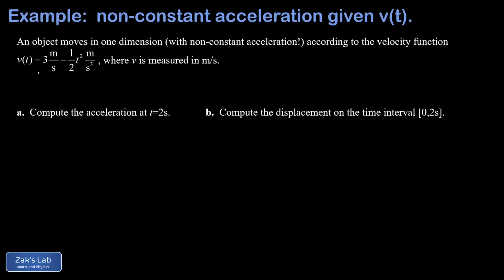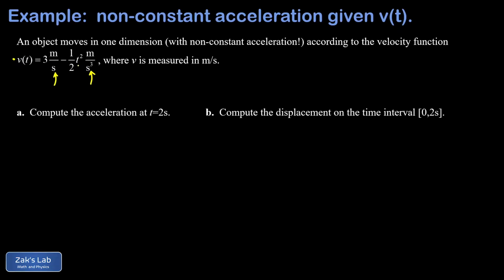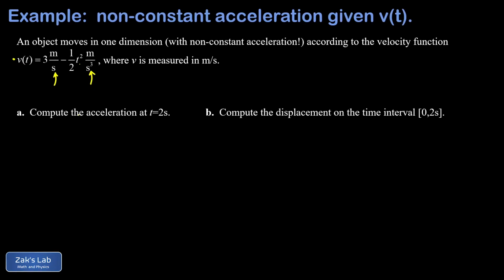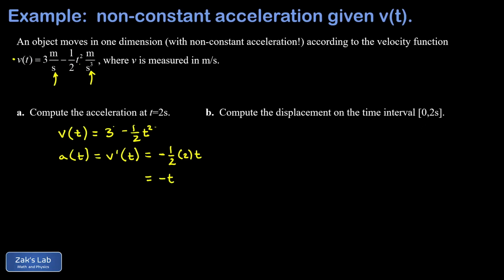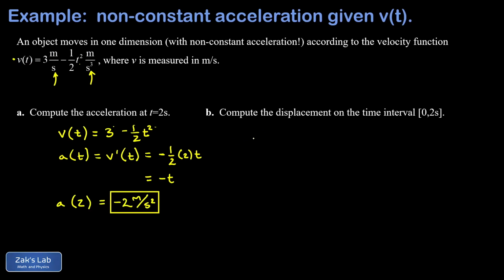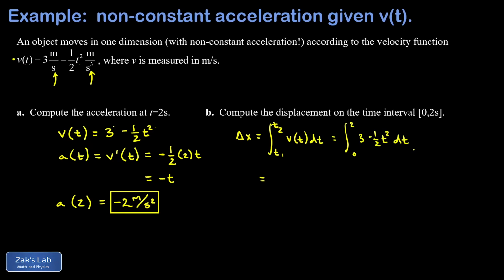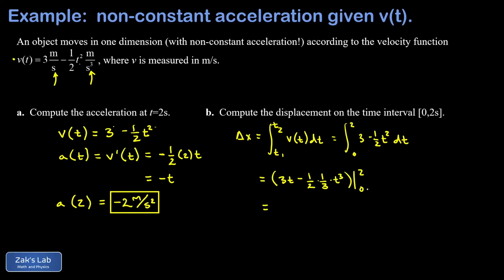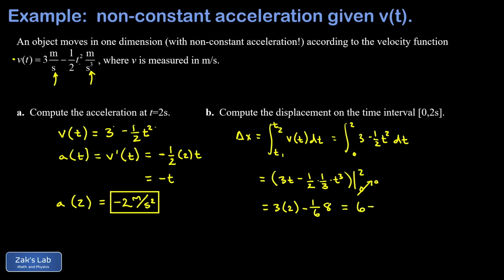Acceleration is not constant: given the velocity function, calculate acceleration and displacement.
Given the velocity function for an object where acceleration is not constant, we calculate acceleration and displacement using calculus.  Note that for non-constant acceleration, none of the standard "kinematics equations" are valid, because they are derived by assuming acceleration is constant!

The derivative of the velocity function gives acceleration as a function of time, so we calculate the derivative of v(t) and evaluate the acceleration function at t=2 to get the instantaneous acceleration at the given time.

Next, we compute the displacement of the object on the given time interval by computing the definite integral of velocity on the given time interval.  The integral requires the power rule to integrate velocity, we evaluate across the limits of integration and express the displacement as a decimal approximation and we're done!